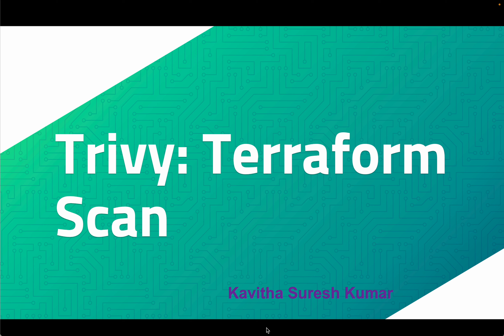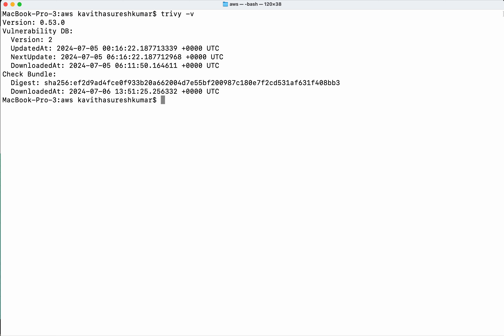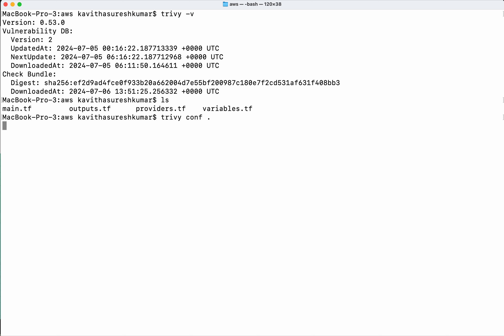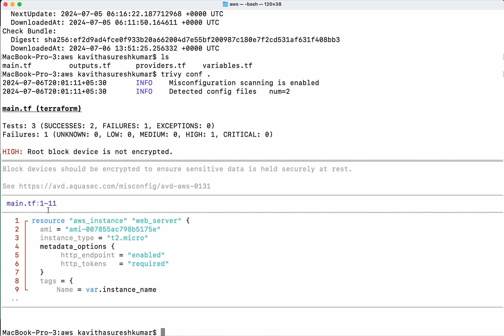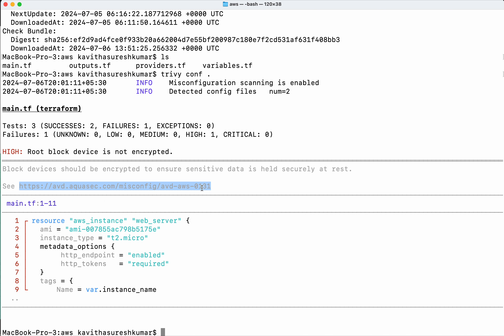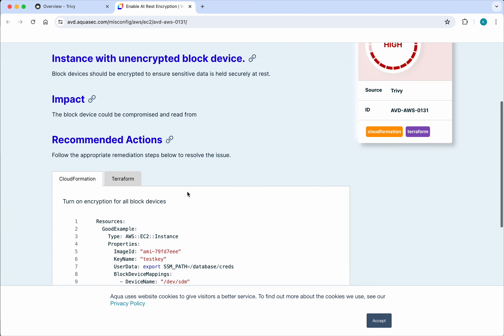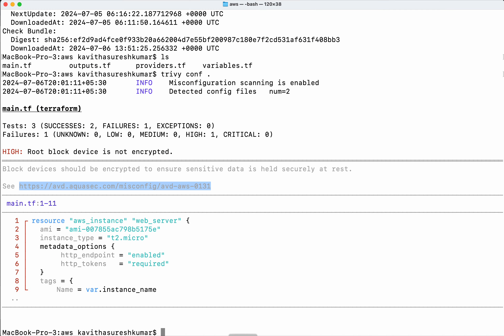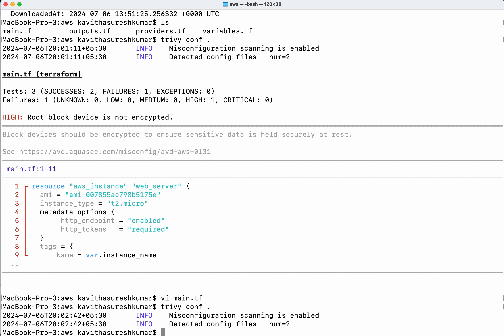Trivy: Terraform Scan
In this video, you will learn how to scan terraform code using Trivy